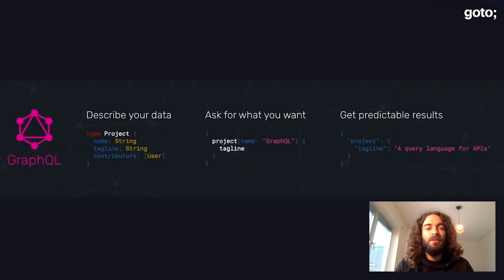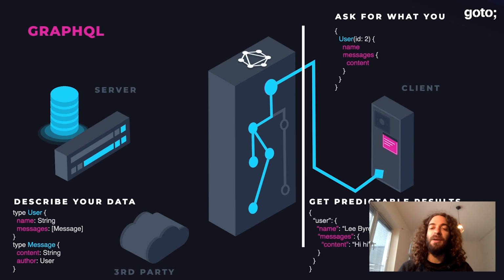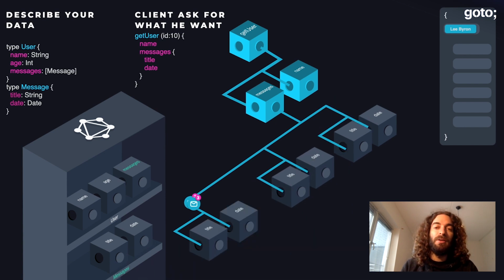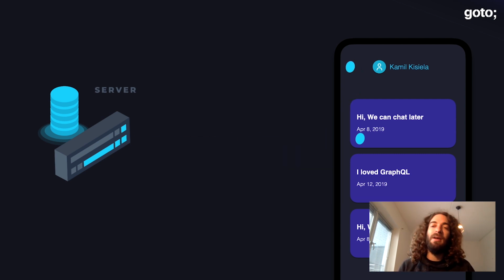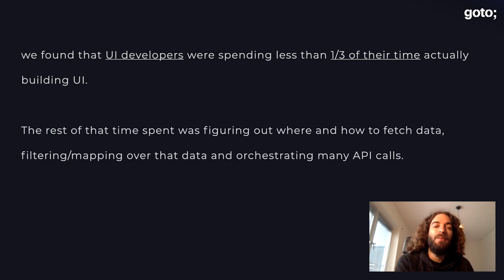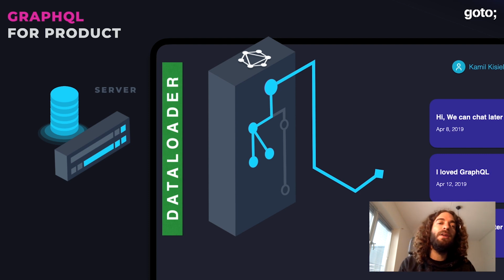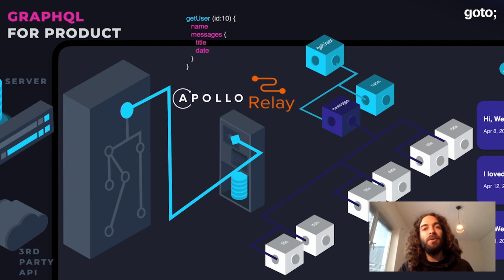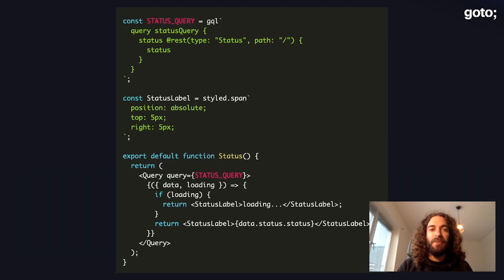Adopt GraphQL without Writing any Backend Code • Uri Goldshtein • GOTO 2020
Uri Goldshtein - Uri will show you how to make magic happen with little to no lines of codes using GraphQL @UriGoldshtein

3 Ways to Gradually Adopt GraphQL on the Frontend Without Writing a Single Line of Backend Code

ABSTRACT
GraphQL is taking the frontend world by storm. We all heard about the benefits of using it. But sometimes it might be hard to adopt GraphQL, especially if we have no access or control over the backend.
In this talk, Uri will demonstrate 3 different ways of getting most of the benefits of using GraphQL, all within the boundaries of your front-end app without needs to change or add any [...]

RECOMMENDED BOOKS
Eve Porcello & Alex Banks • Learning GraphQL •
Robin Wieruch • The Road to GraphQL •
Samer Buna • GraphQL in Action •
Ahmed Bouchefr • Full Stack Development with Angular and GraphQL •